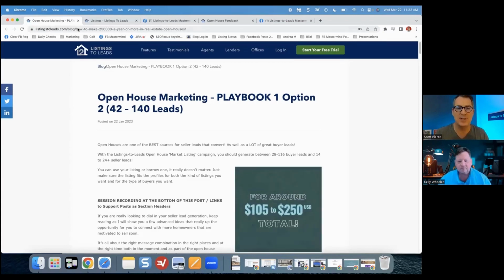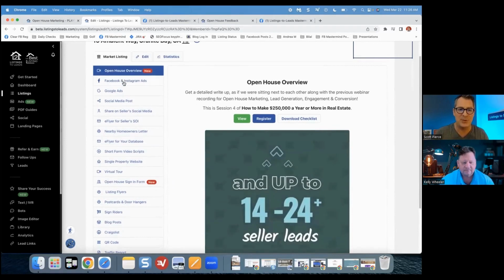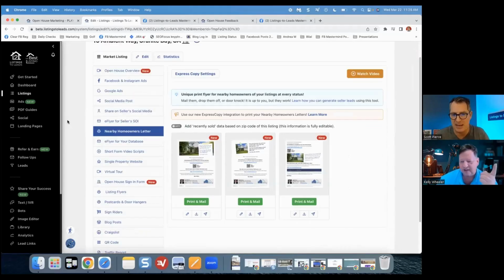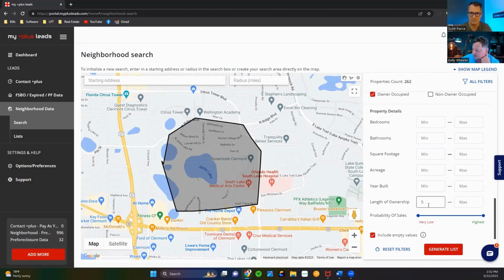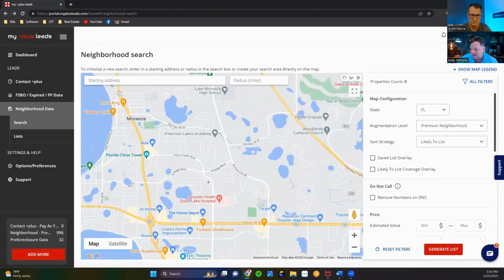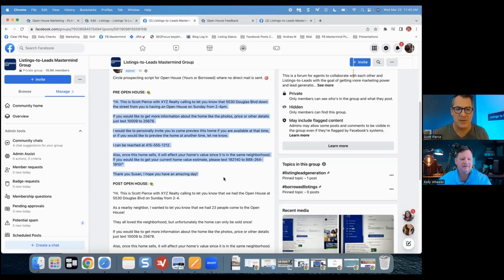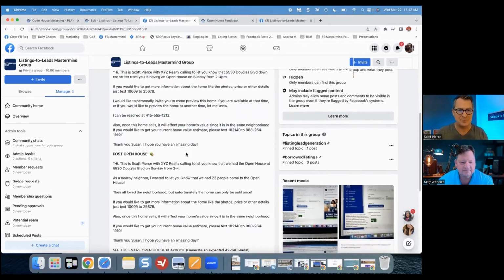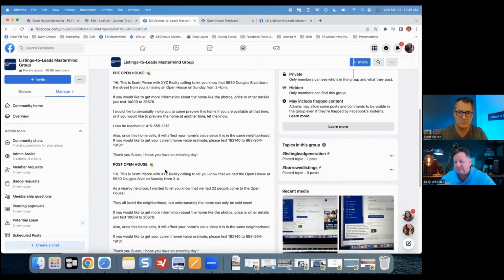2023 Strategy To Get Free Listings for Real Estate Agents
In this video, we'll be sharing our 2023 strategy for real estate agents to get free listings using Listings To Leads and Myplus Leads. Our goal is to help you generate free listings for your real estate business and take your career to the next level.

We'll start by discussing the importance of generating free listings and why it's essential for real estate agents to focus on this aspect of their business. We'll then dive into our 2023 strategy and how you can use Listings To Leads and Myplus Leads to get free listings for your real estate business.

We'll cover the features and benefits of both programs, and how they can help you attract more potential clients and grow your business. We'll also provide free 30-day trial links to both programs, so you can try them out and see how they can work for you.

Whether you're a new real estate agent or a seasoned professional, our 2023 strategy to get free listings using Listings To Leads and Myplus Leads is a game-changer. Don't miss out on this opportunity to take your business to the next level and generate more listings for free. Tune in now to learn more!